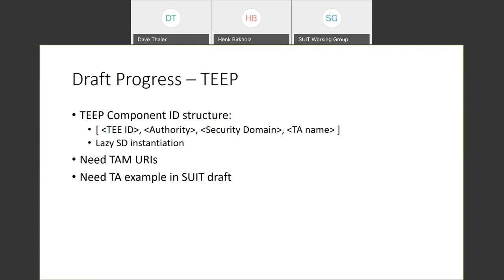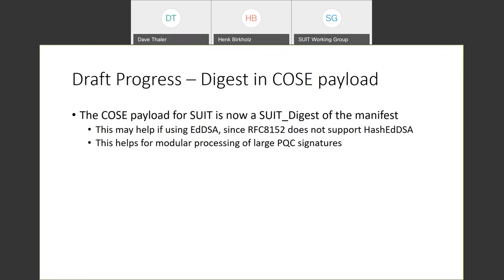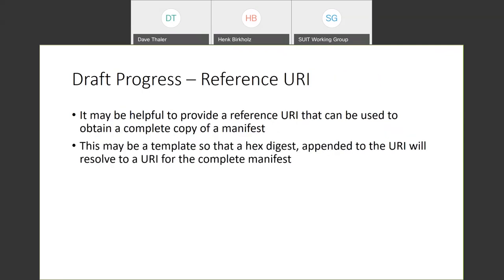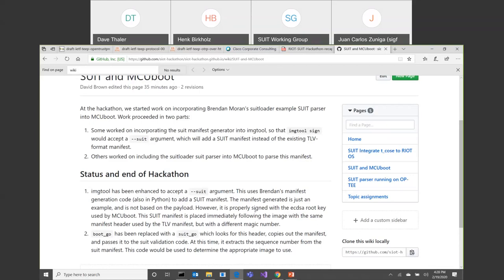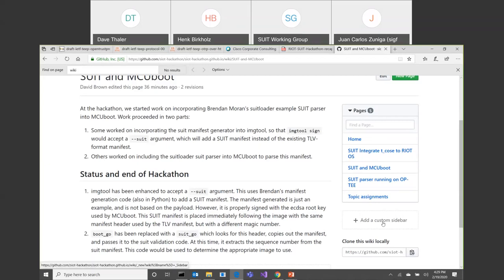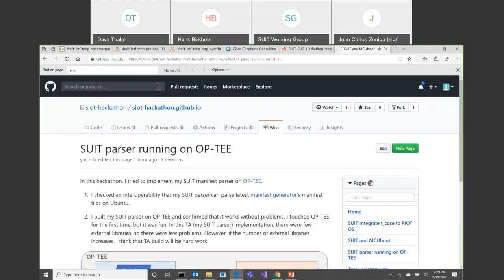SUIT WG Interim Meeting, 2020-02-19